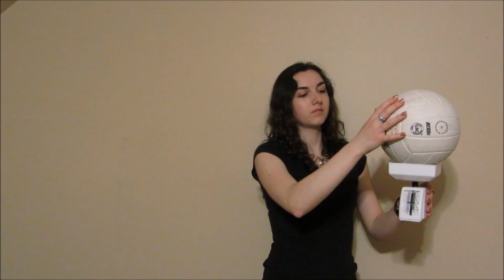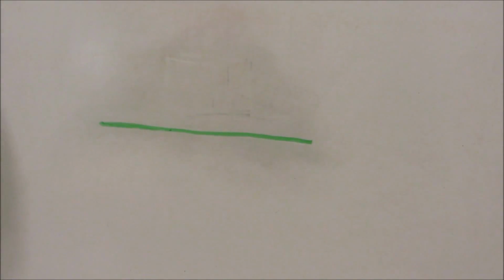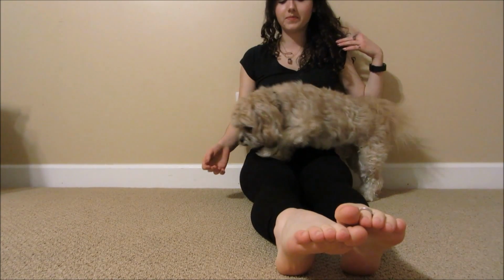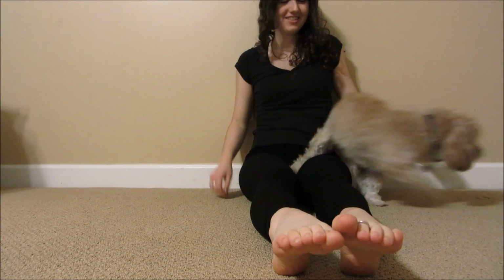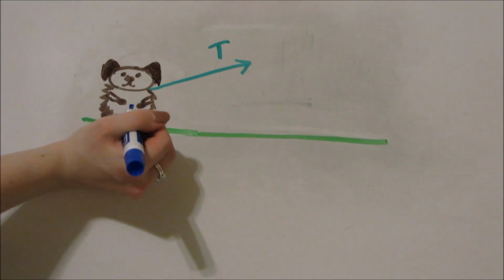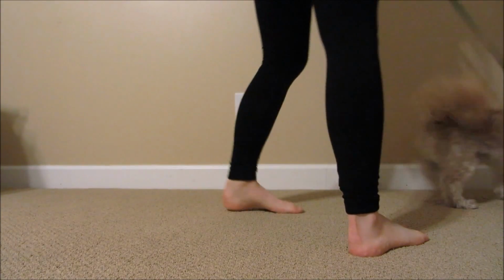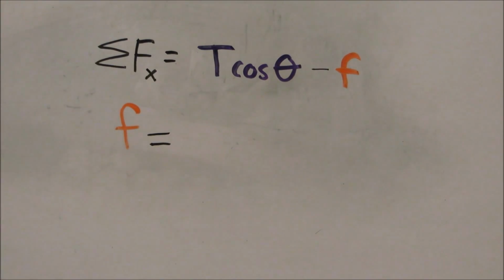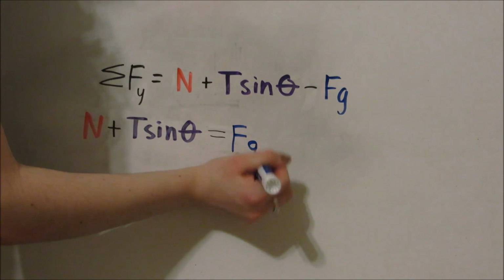May the Forces be with You- Science Ambassador Scholarship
This is my submission for the 2018 Science Ambassador Scholarship.